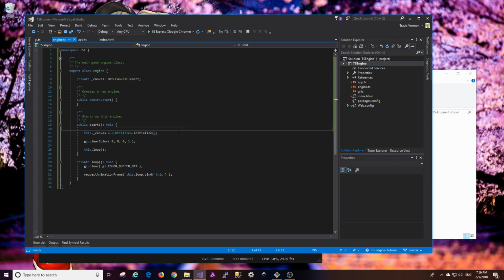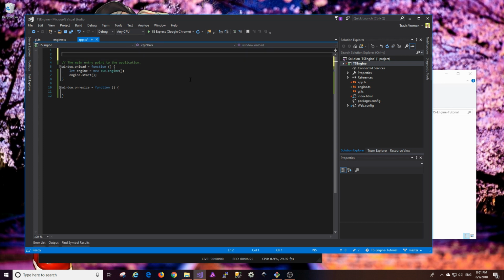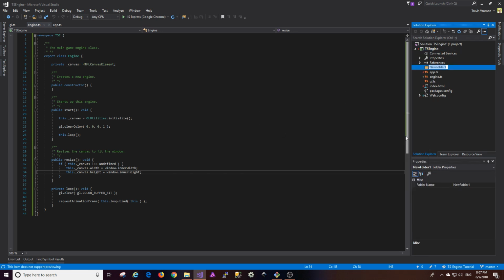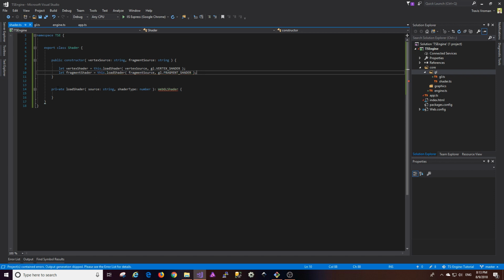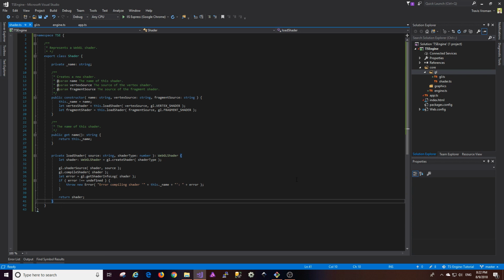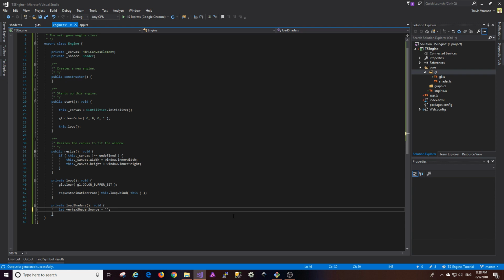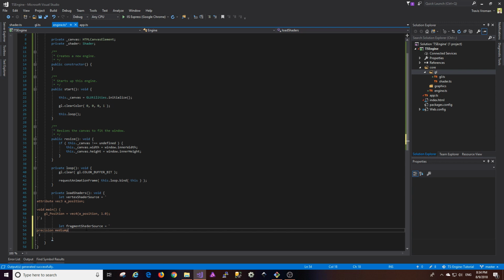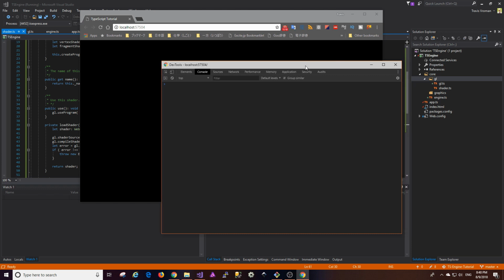TypeScript WebGL Game Engine Tutorial #03 - Shaders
In this video, we create a shader class to encapsulate WebGL shaders. This is video 3 of the TypeScripe Engine tutorial series.